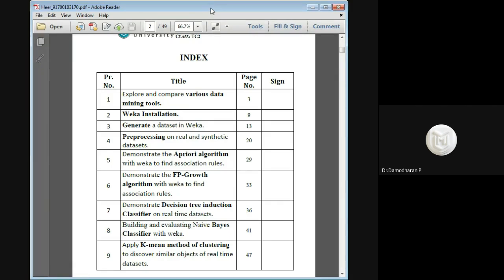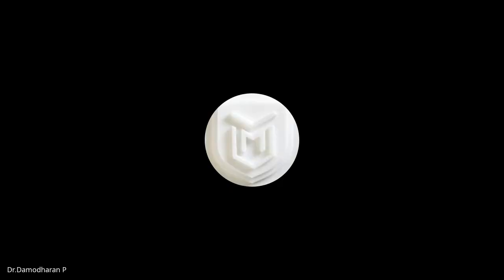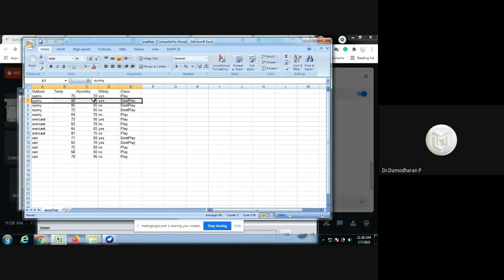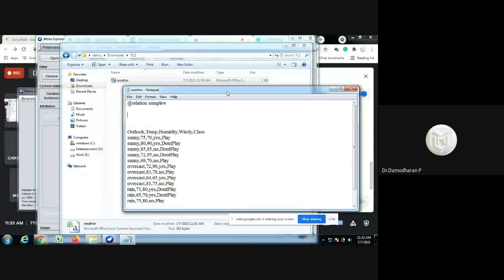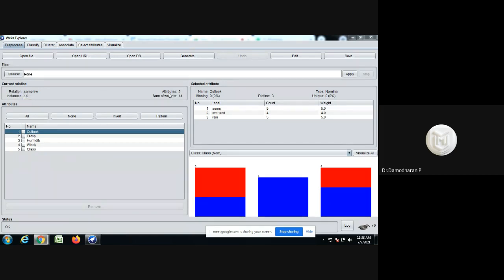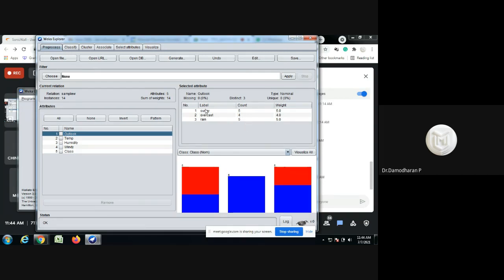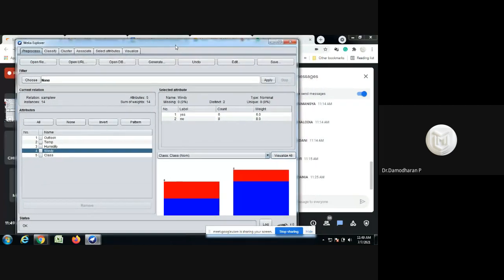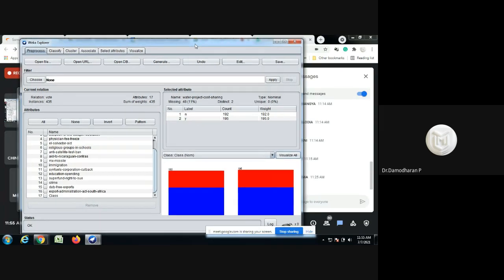7TC1C Practical-2&3 DP 06.07.2021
Weka Installation & Preprocessing on real and synthetic datasets